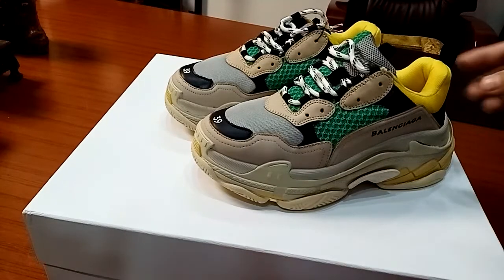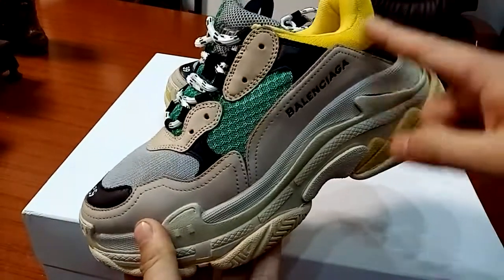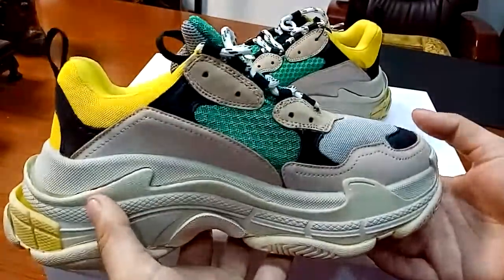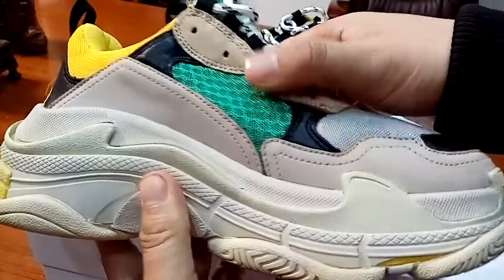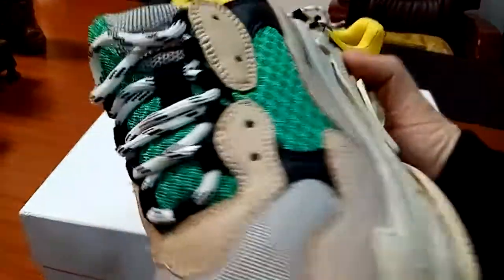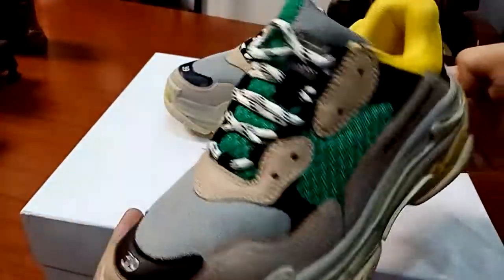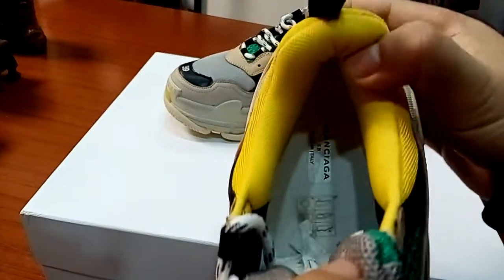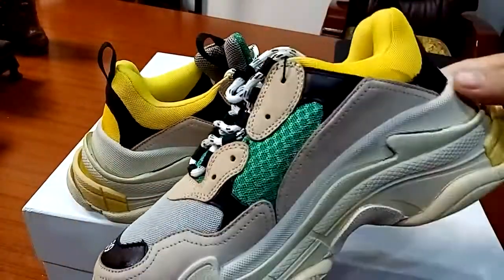2017 Balenciaga Triple S Yellow Green (BAL0011)